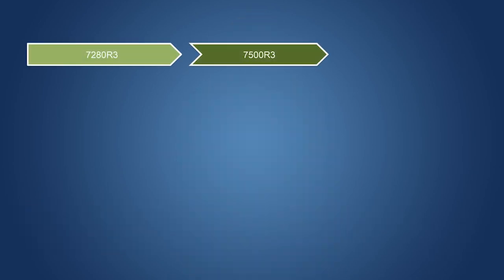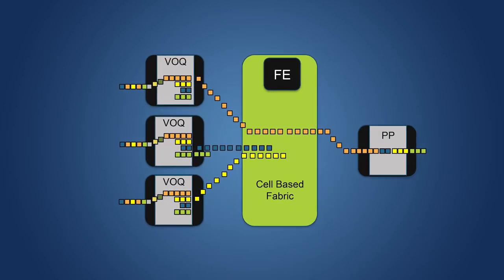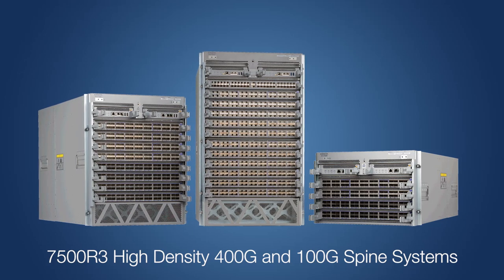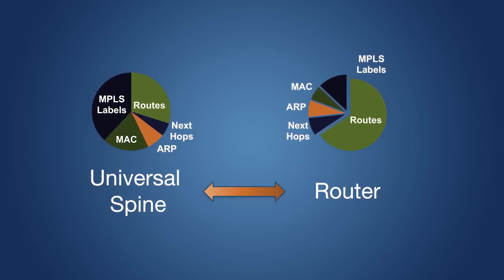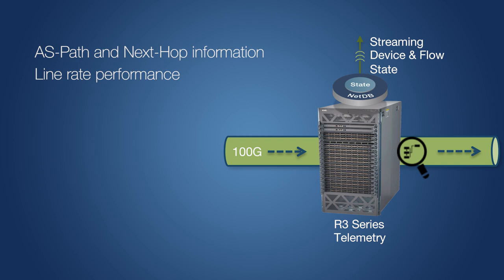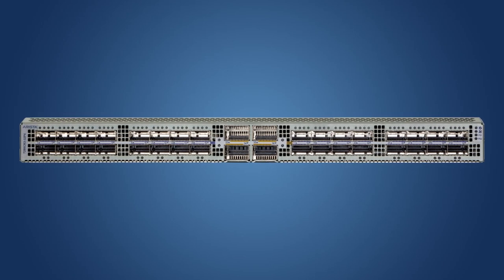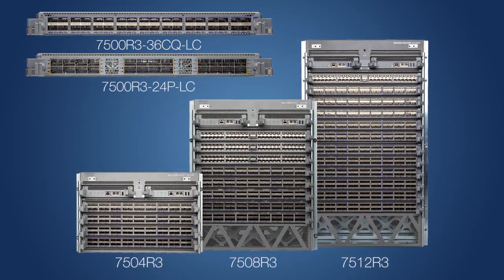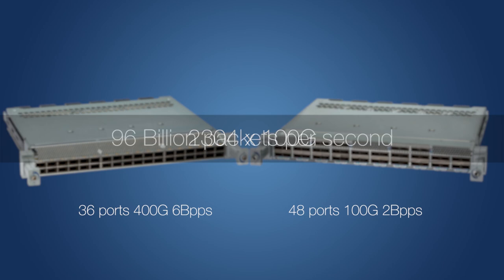Introducing the Arista R3-Series